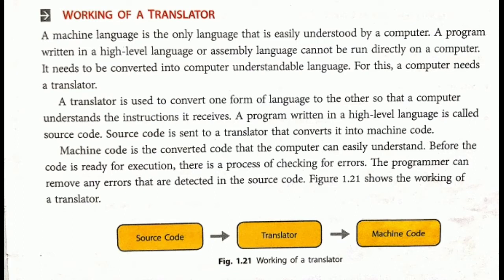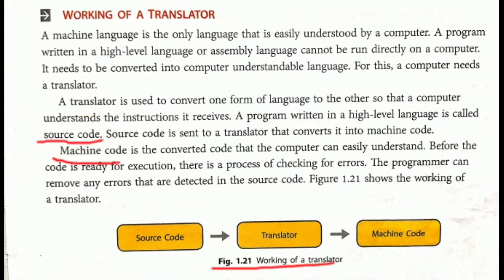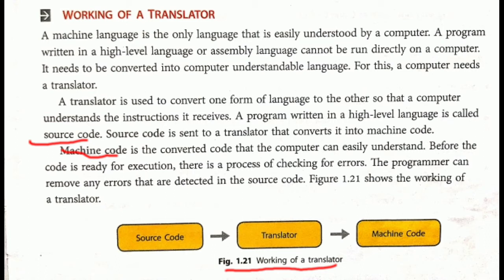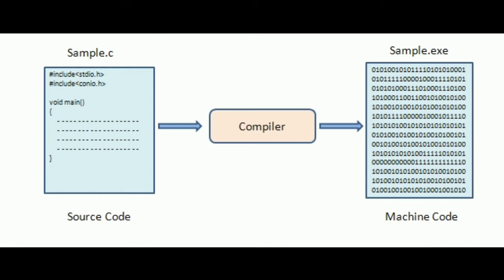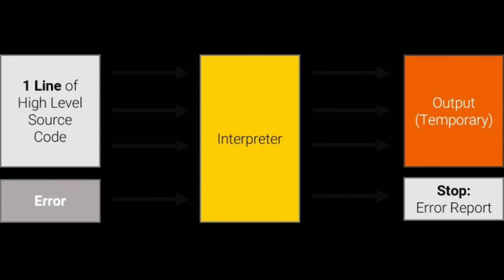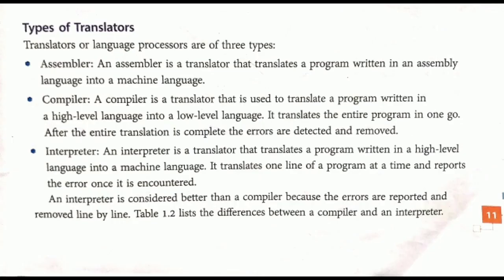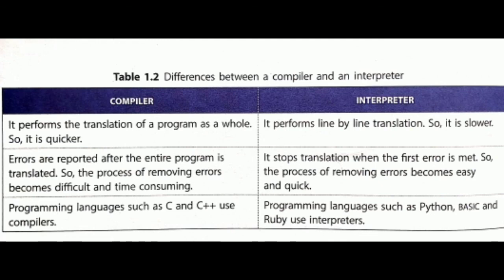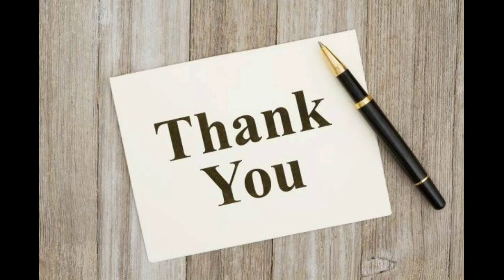Class 6 working of translators